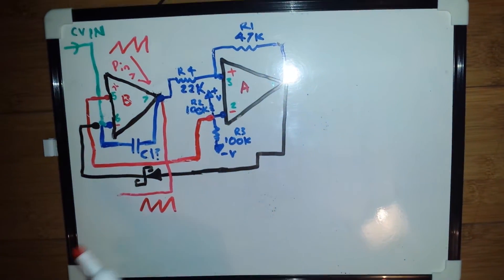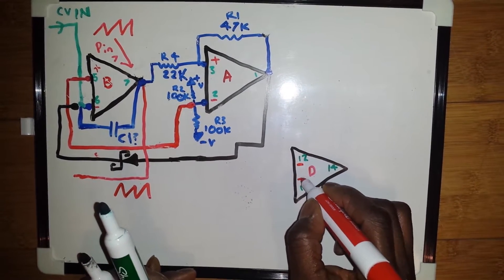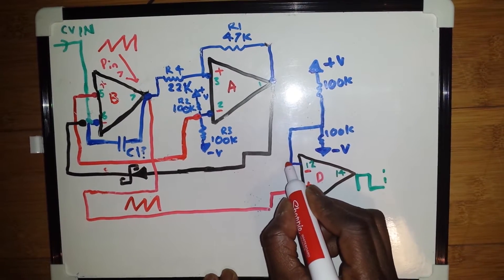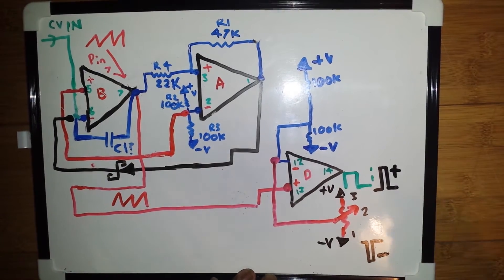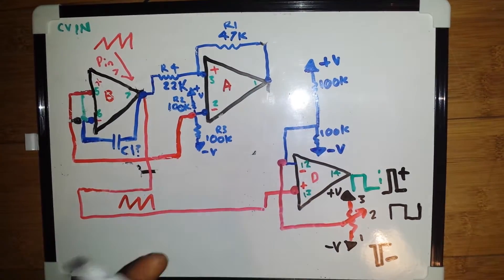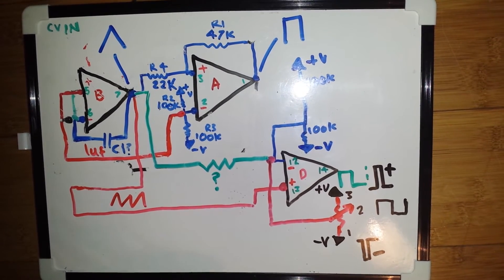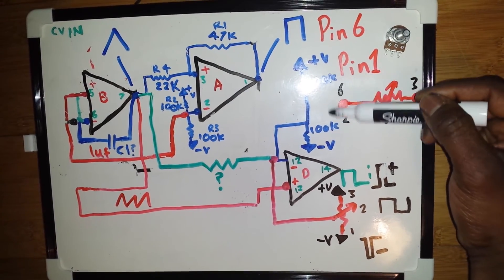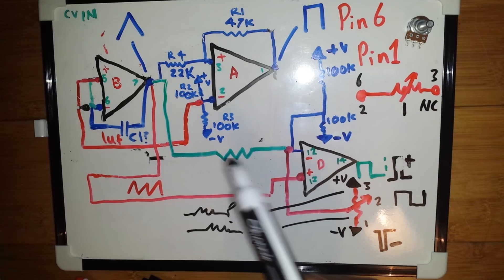DIY analogue synth project Tutorial Part 3 (The Sqaure Pulse Waveshaping circuit)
In this short video , I will demonstrate how we can easily waveshape from the Saw oscillator to a Sqaure/Pulse Wave. I will also show you how we can apply variable width control and a brief look at apply automatic width modulation from an LFO Please check this vid out to see it in action . This is not necessarily the only way to do this , but this is the method I used.